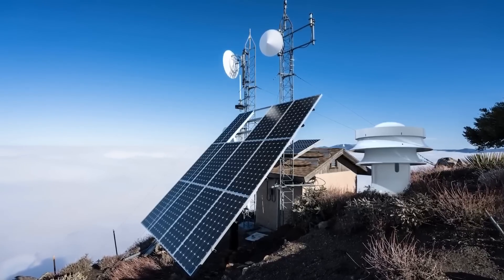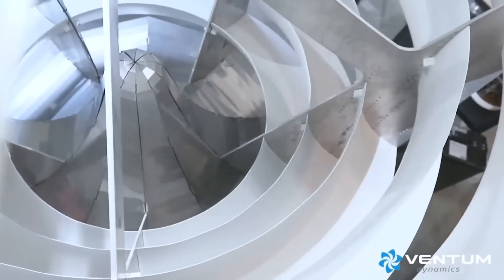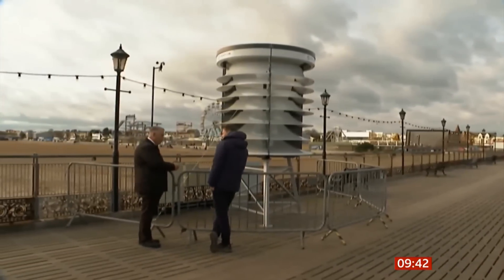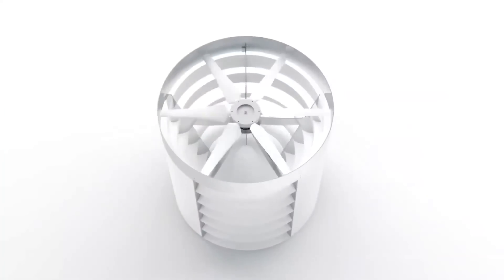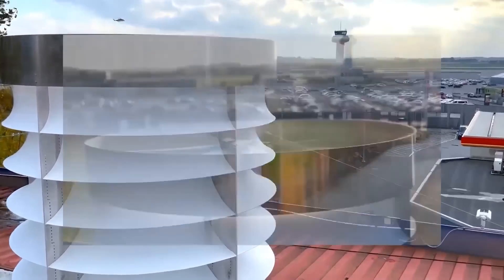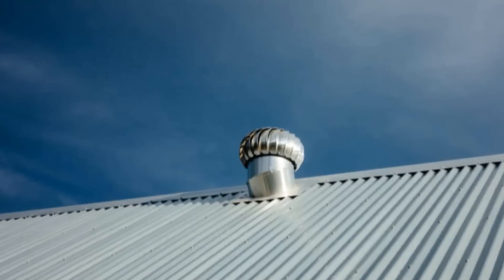Ventum Dynamics: The World’s Most Powerful and Affordable VAWT that Outperforms Solar Panels in 2024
Ventum Dynamics is a company that aims to revolutionize the wind energy industry by offering a rooftop-friendly wind turbine that can produce clean and renewable energy for homes and businesses. Ventum Dynamics was founded in 2020 by a team of engineers and entrepreneurs who wanted to create a solution for the energy crisis and the climate change challenge. Ventum Dynamics is based in Canada, but has customers and partners all over the world.”
Ventum Dynamics wind turbines have many features and benefits that make them unique and superior to conventional wind turbines and solar panels. Some of these features and benefits .

This video was created for educational, entertainment, and informative purposes. The editing process is one of the most difficult steps in creating a quality video.
1. The videos have no negative impact on the original works.
3. The videos are transformative in nature.
4. We use only the audio component and tiny pieces of video footage, only if it's necessary.